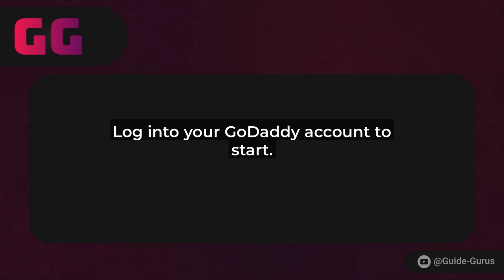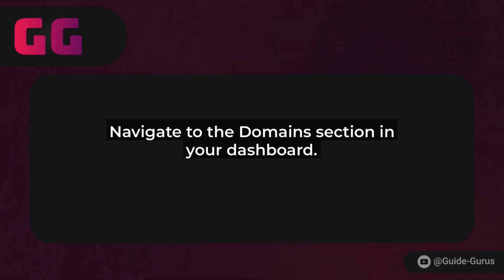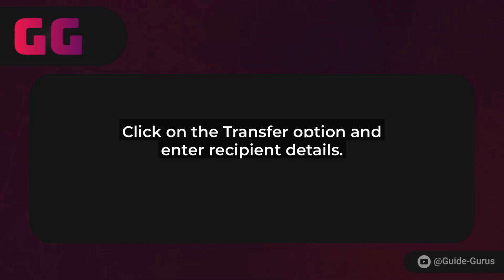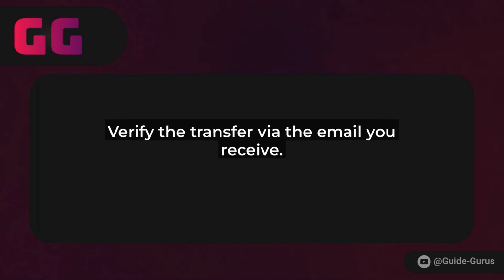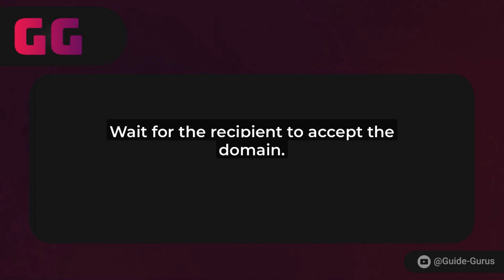How to Transfer Domain from GoDaddy to GoDaddy 2025